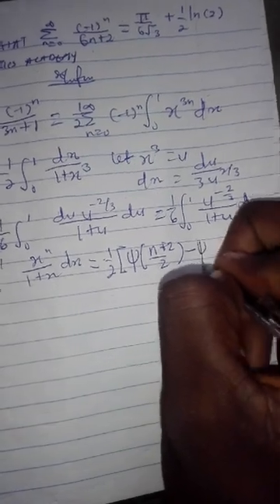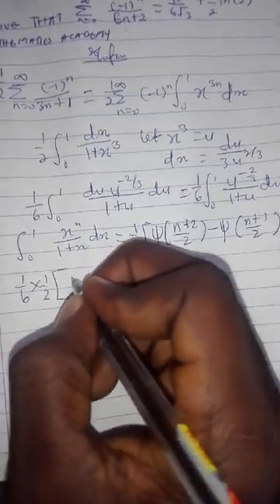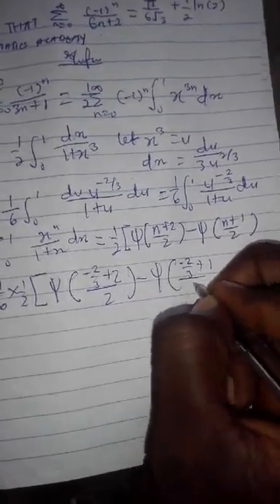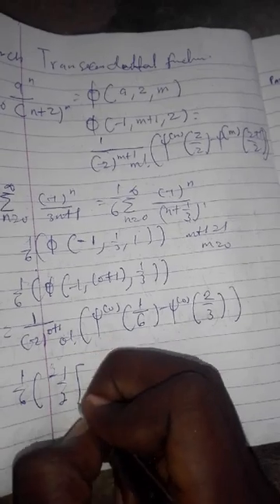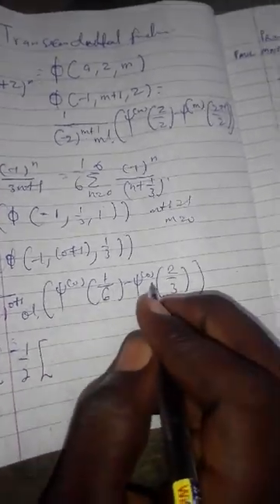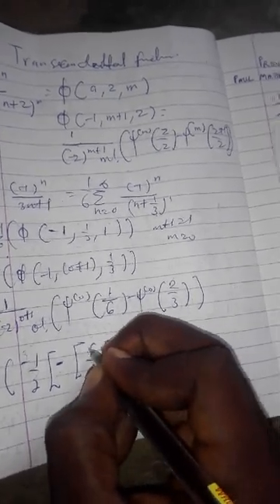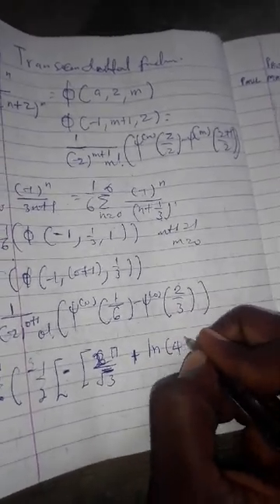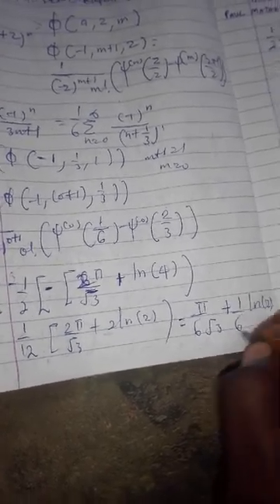prove ∑(-1)ⁿ/(6n+2)=π/6√3+1/6ln(2)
Digamma Function And Lerch Transcendental Function